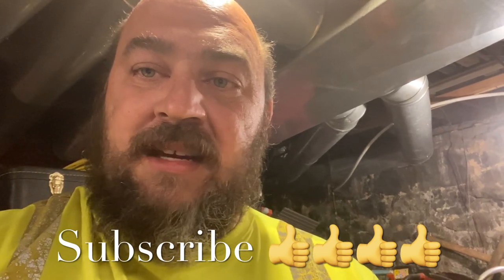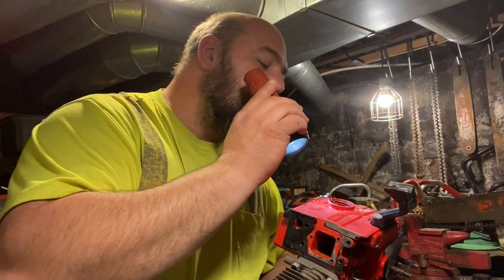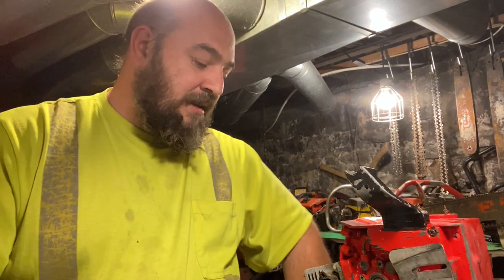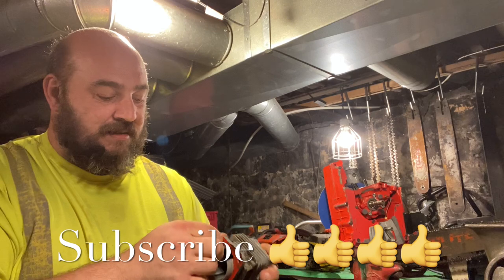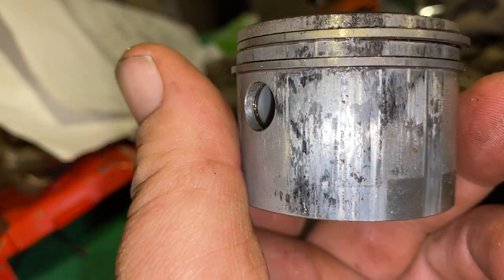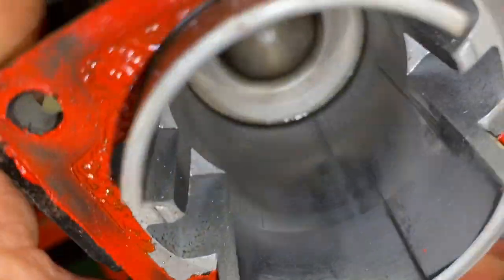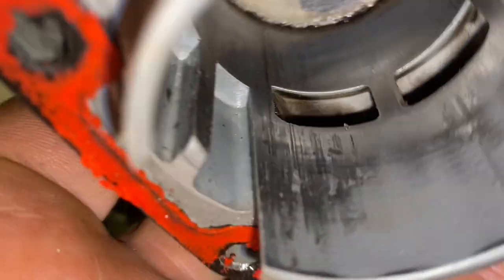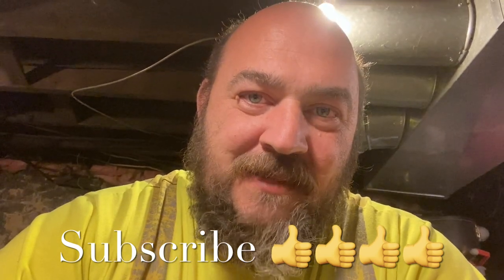Porting Homelite Super XL-130 Chainsaw! Scored Piston And Cylinder! Repair or Replace?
We are working on porting this Homelite Super XL-130 chainsaw.  We find scoring on the piston and cylinder but the question is if we can fix it or will we need to replace it?